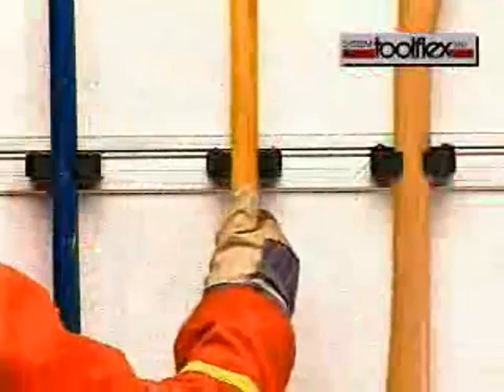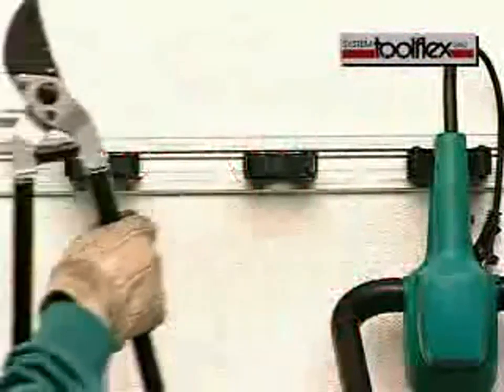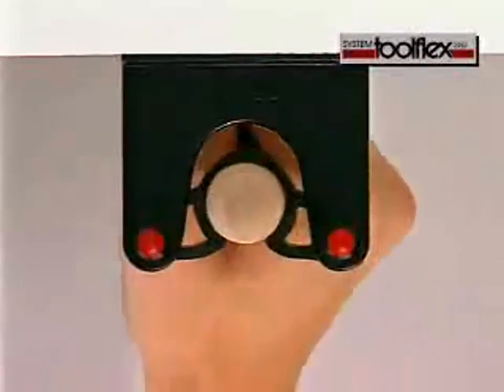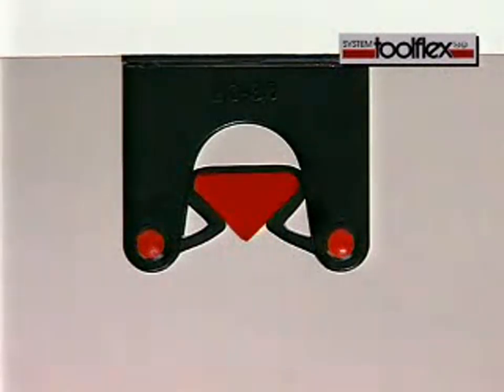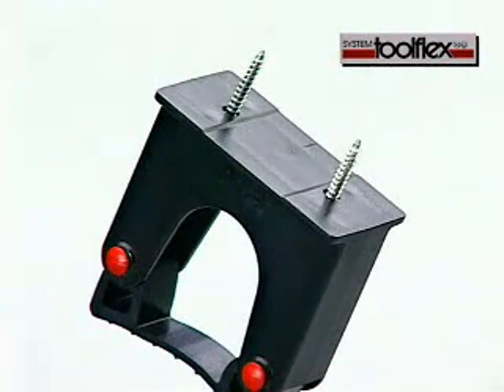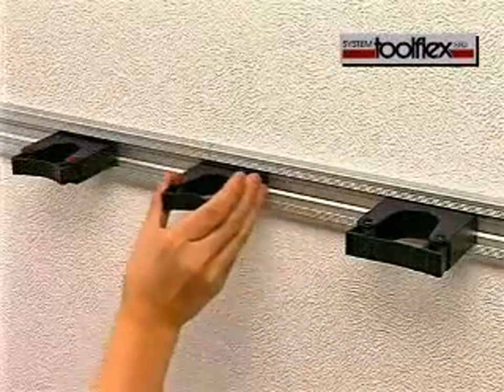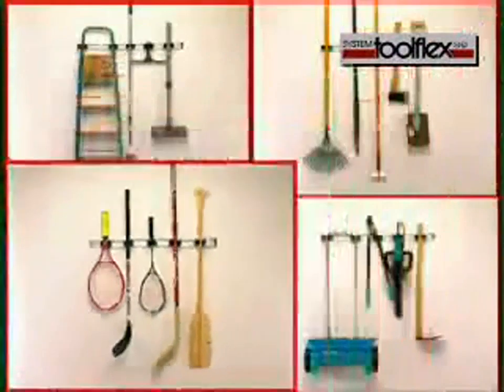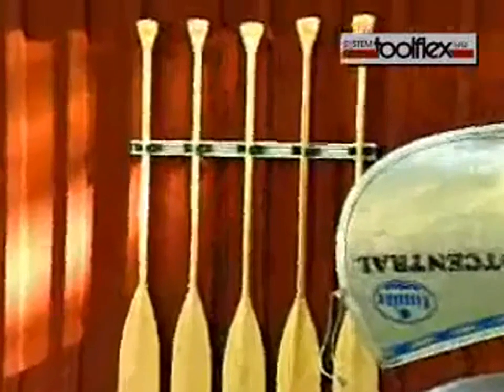Tool Holder order the janitorial supplies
Excelent tool for order the janitorial supplies. You can put the dusters, brooms, mop with handle and more janitorial equipment.

JanitorialWeb is a janitorial company about clean item, we can order differents types object.